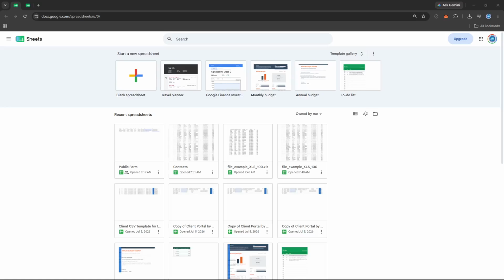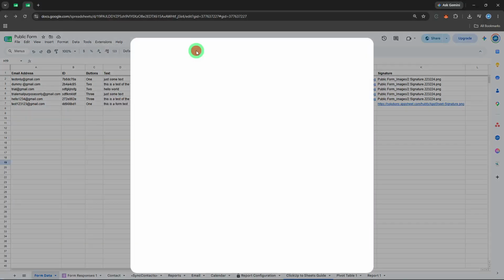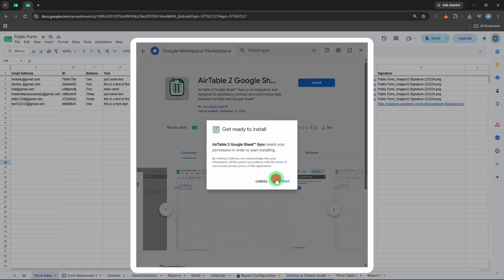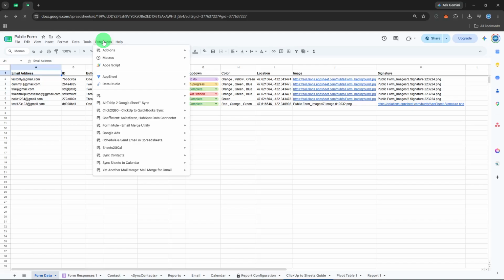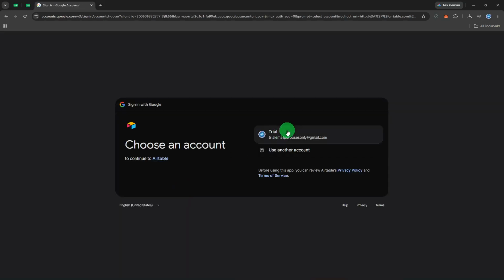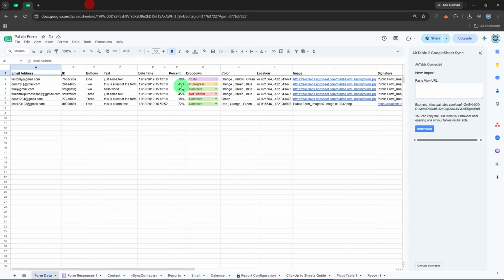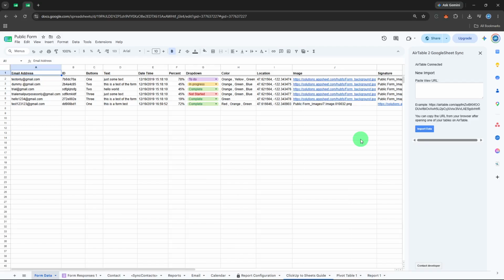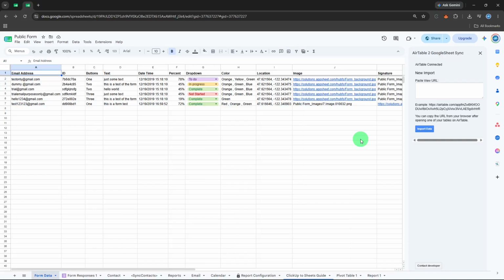How To Connect Google Sheets Airtable [Quick Start]